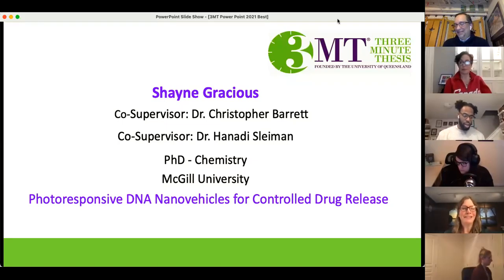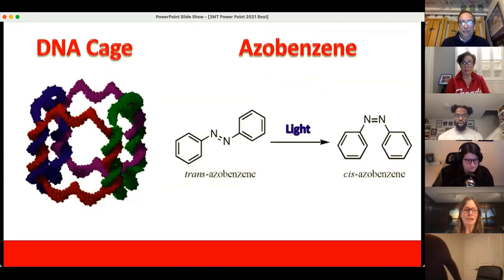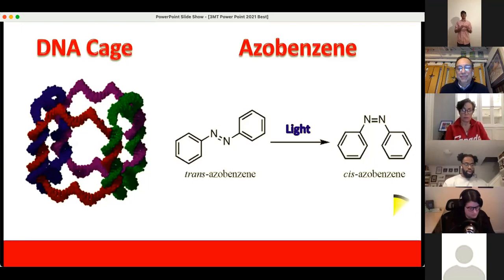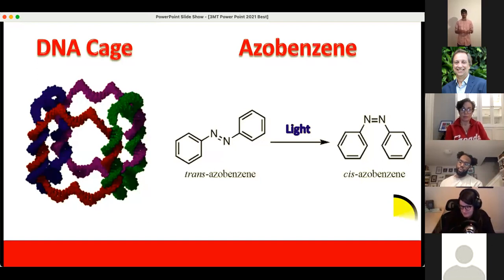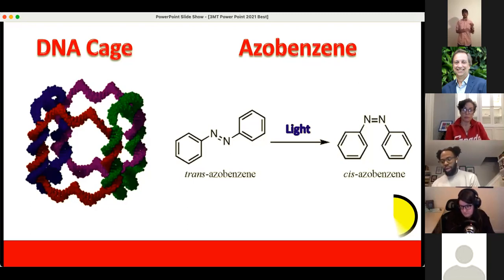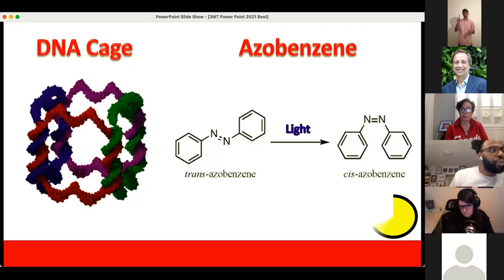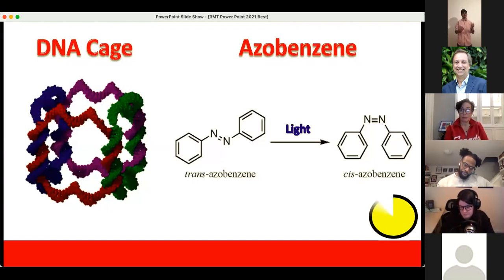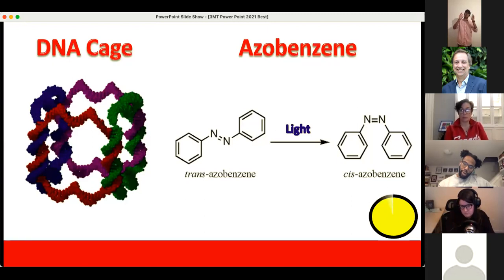3MT Finalist - Eastern Regional - Shayne Gracious - McGill University